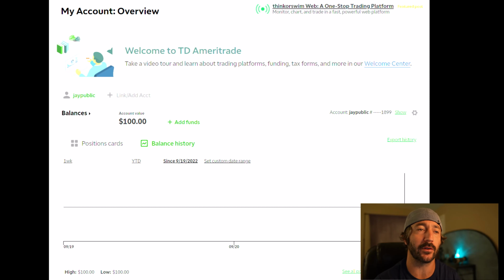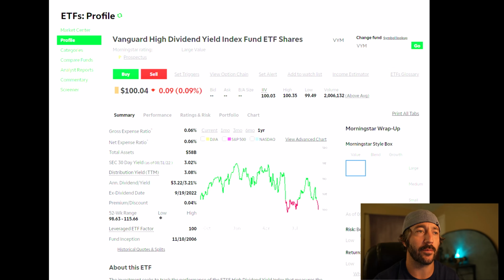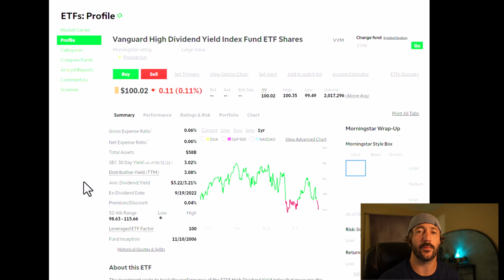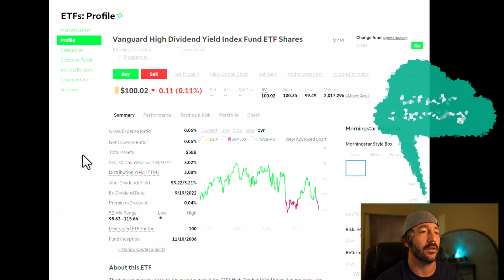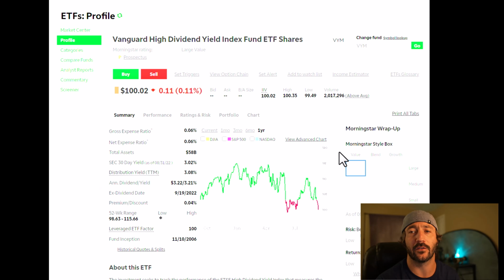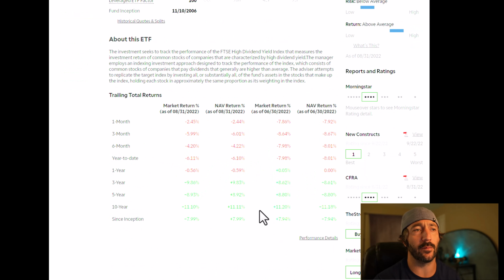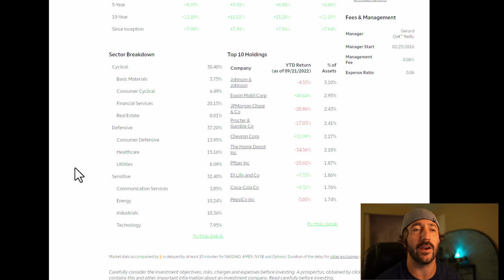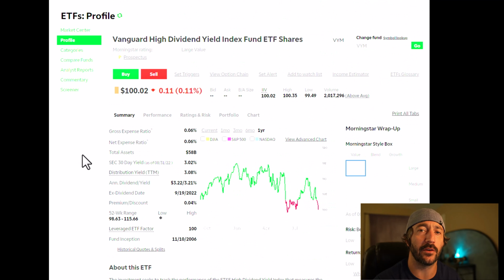How to buy a stock!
I literally show you how to buy a stock or ETF, why has wall street made this so complicated?
Stock Moe, andrei jikh, Graham Stephan, financial education, Everythingmoney, ziptrader, stocks, stockmarket, invest, investing, money, finance, finances, personal finance.